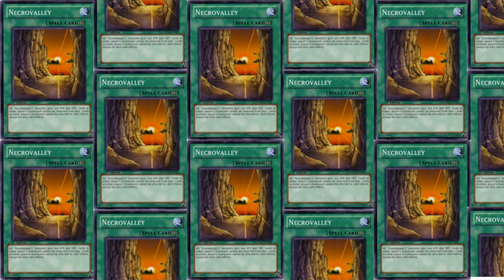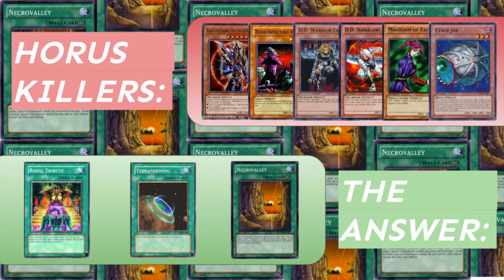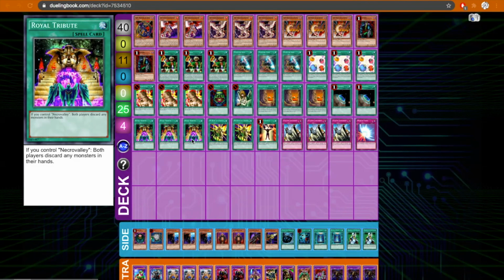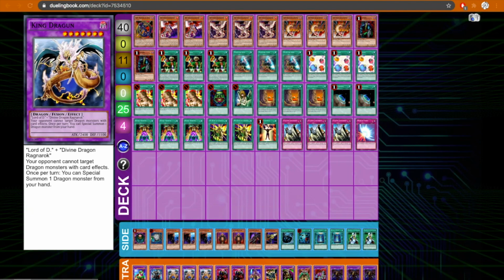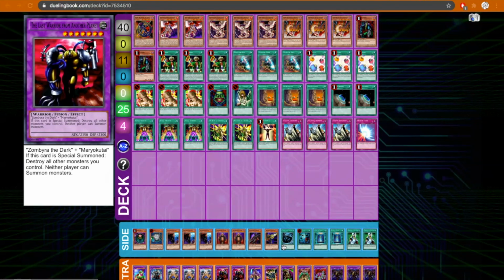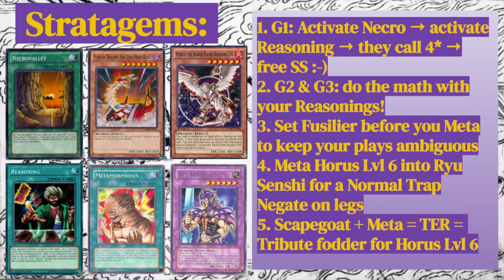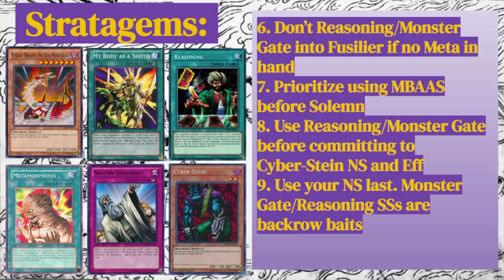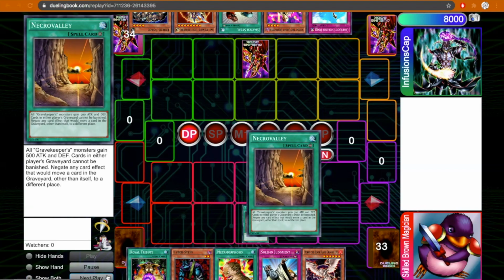Insane Deck Profile - "Horus Necrovalley" (Skilled Brown Magician) | Yu-Gi-Oh! Goat Format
Just when I think I have seen it all, decks like this pop up and blow my mind !
Thank you Skilled Brown Magician for taking the time to make such a cool goat format deck. be sure to check out his Goat Channel below :

Yu-Gi-Oh Goat Format Dueling Legion!